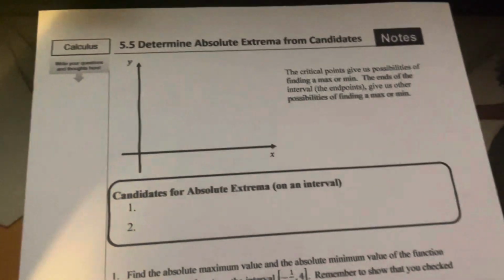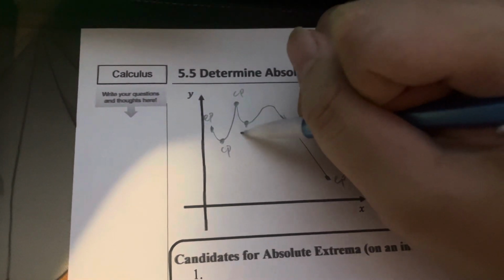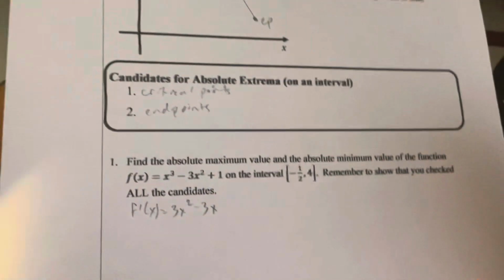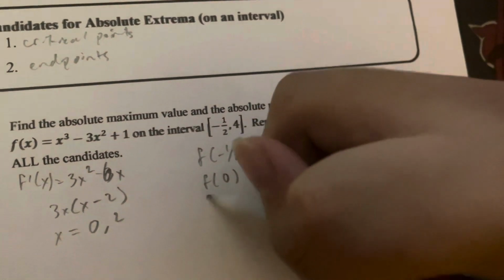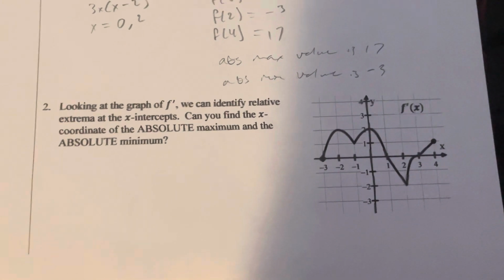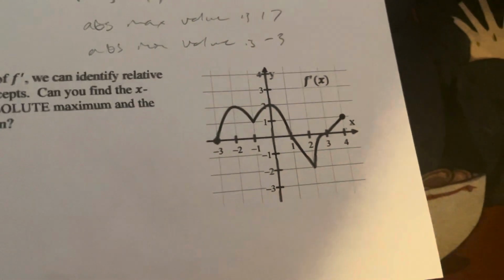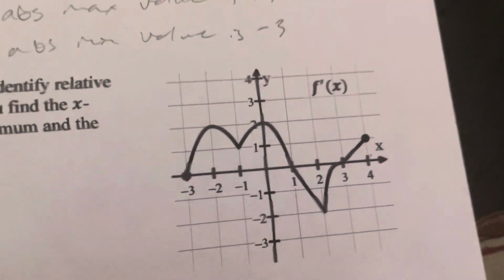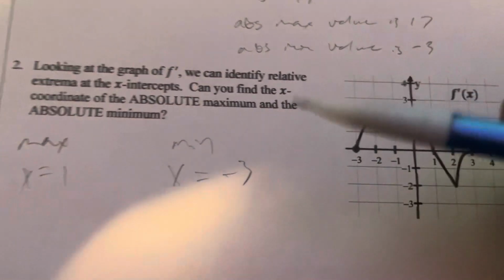5.5 Determine Absolute Extrema from Candidates